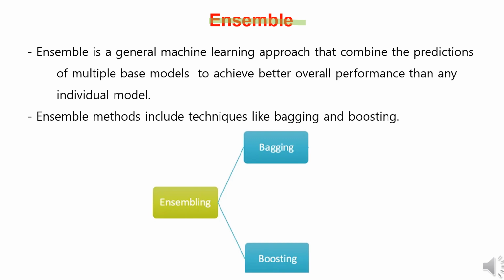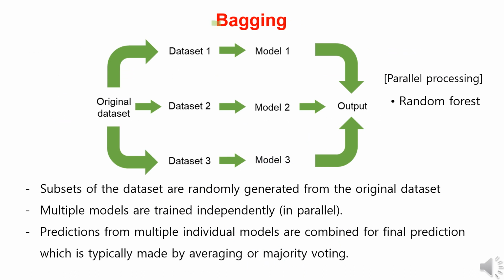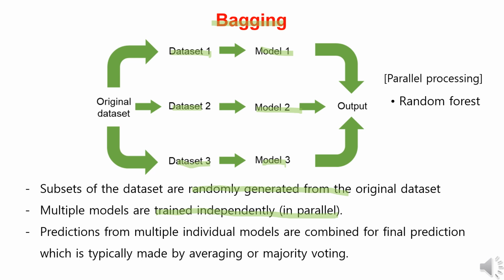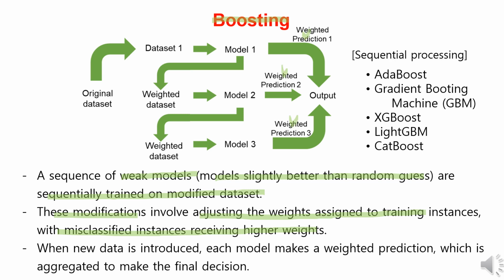Boosting algorithms(bagging vs boosting)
In this video, we will explore the boosting method in comparison to the bagging method.